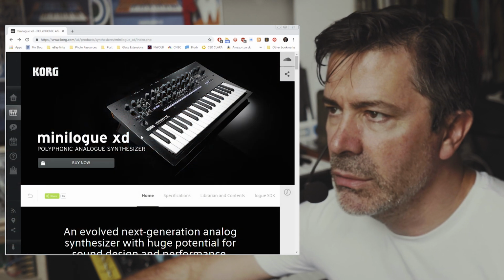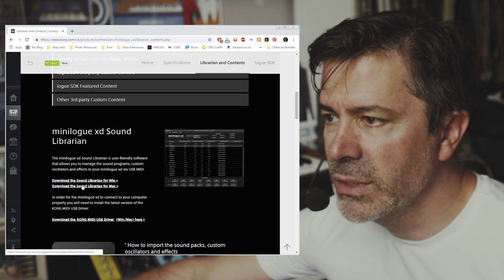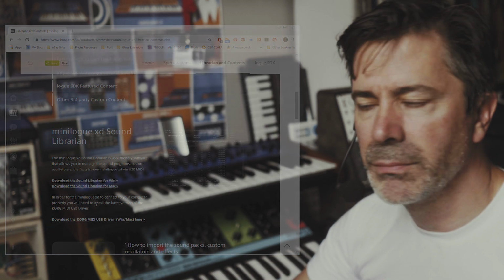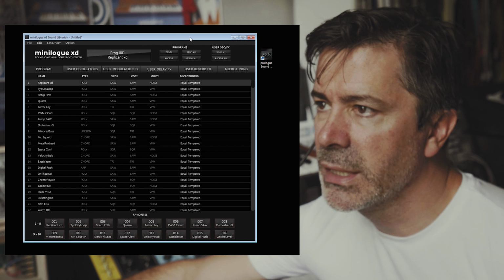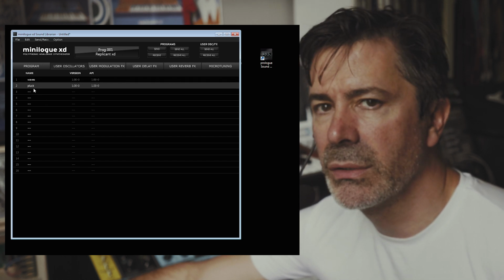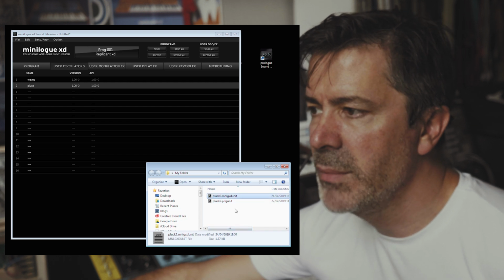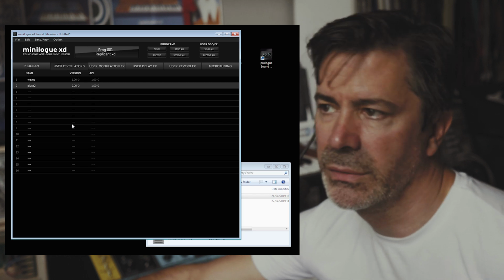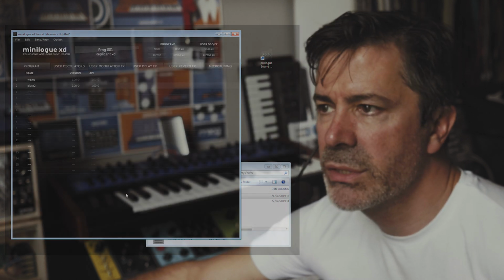Installing a Korg User Oscillator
This is a very quick video which I put together in response to requests for assistance by people who want to know how to install a user oscillator on either a Prologue or Minilogue XD